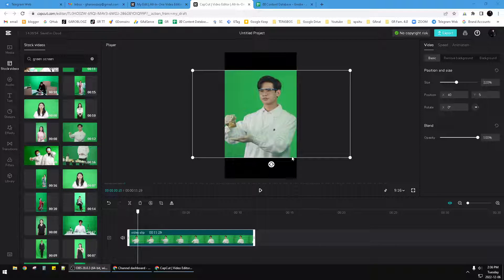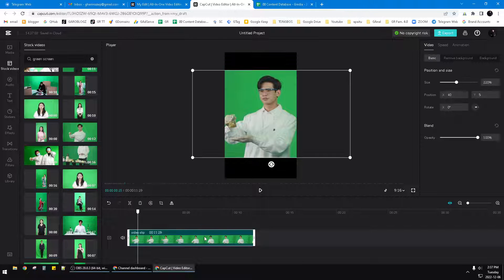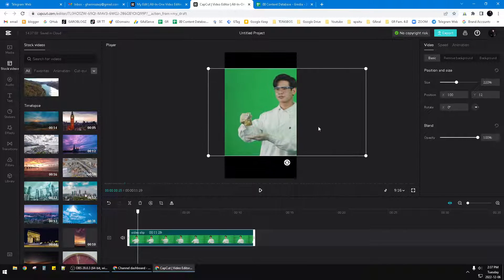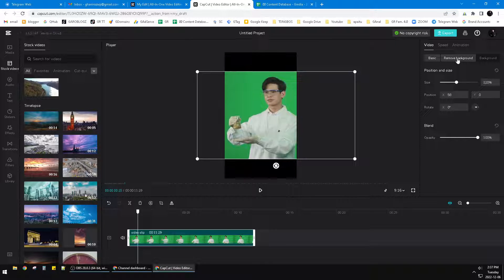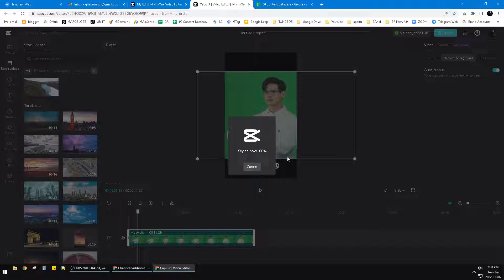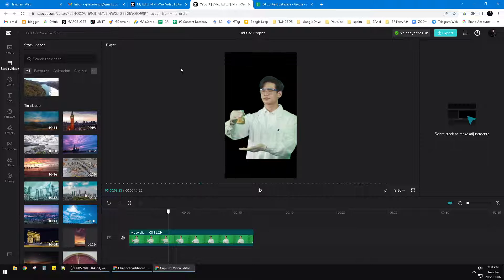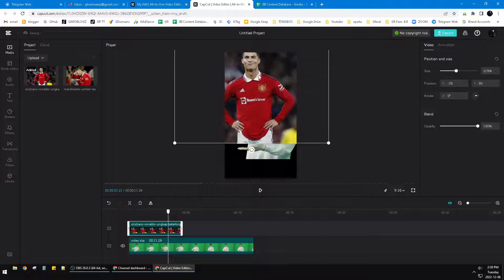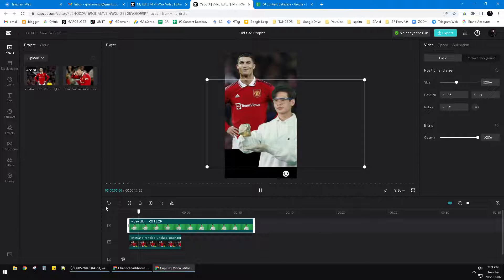How To Remove Background In Capcut PC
follow these steps to removing background of your footage in Capcut PC